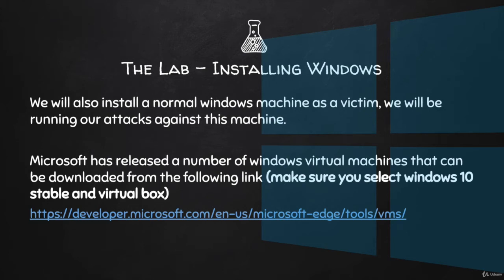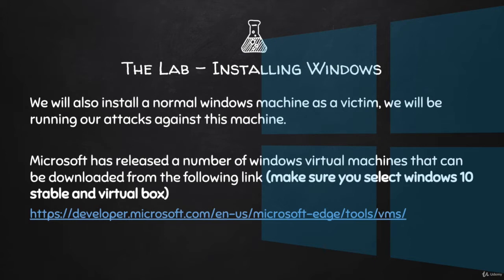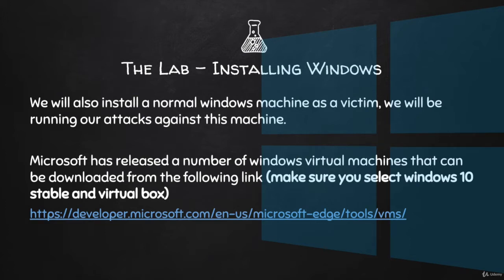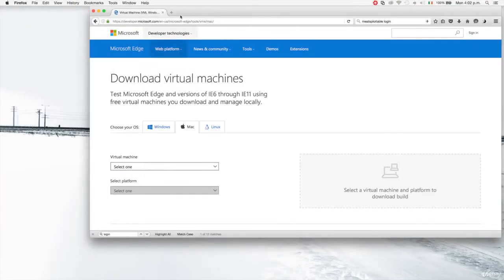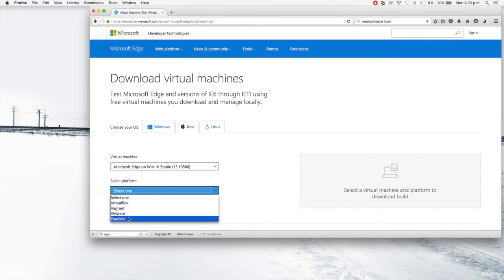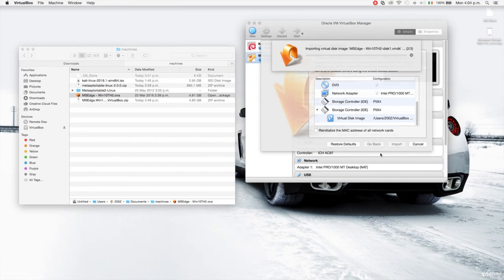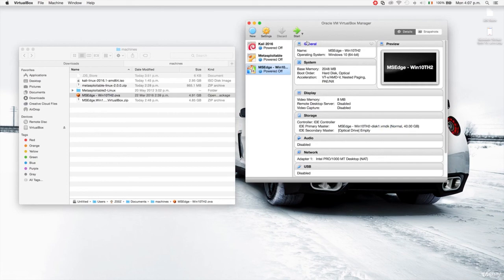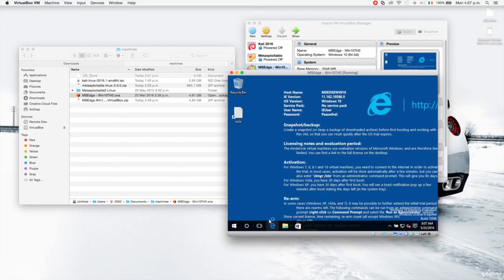1 Installing Windows As a Virtual Machine